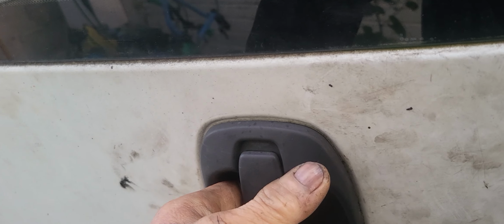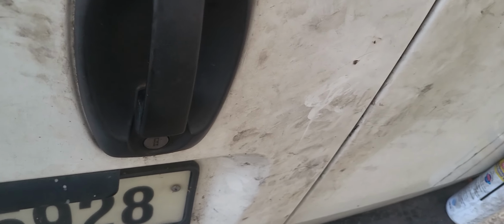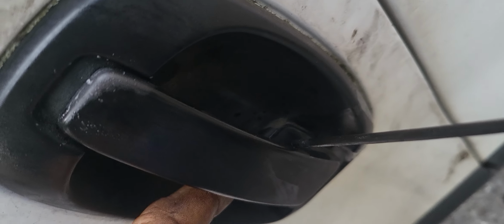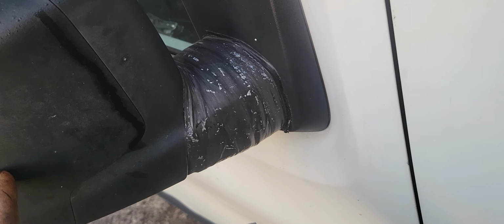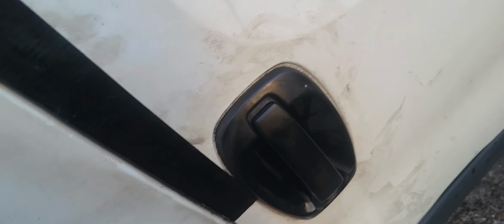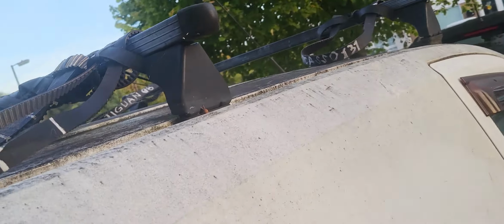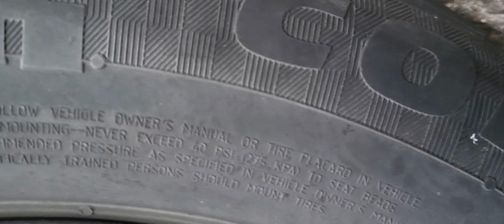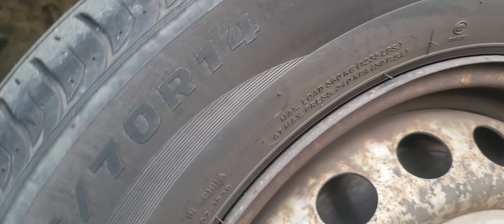how not to break your car door handle/mechanism on winter days (door handle seized)